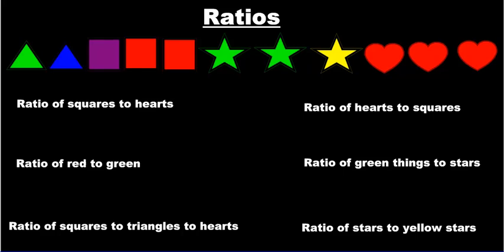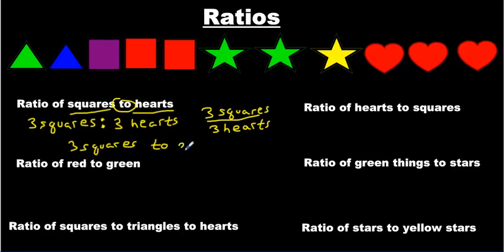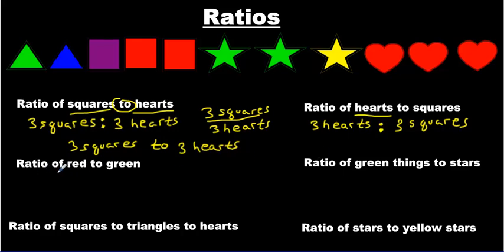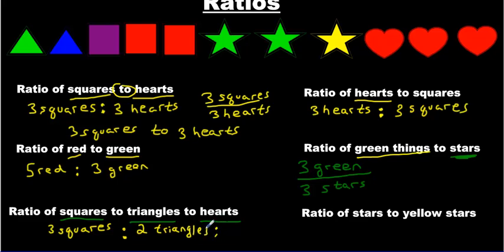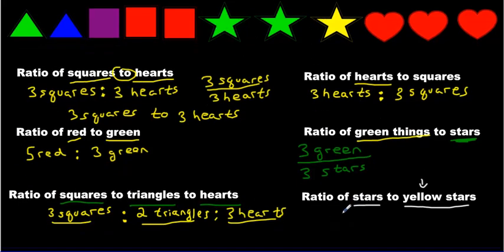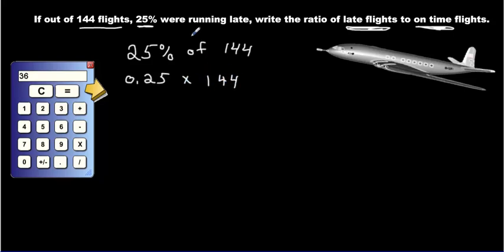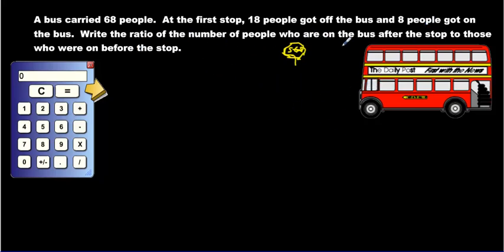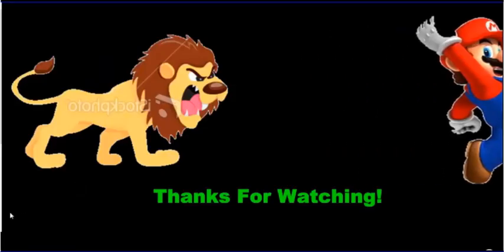Representiong 2 and 3 Term Ratios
Representing 2 and 3 Term Ratios